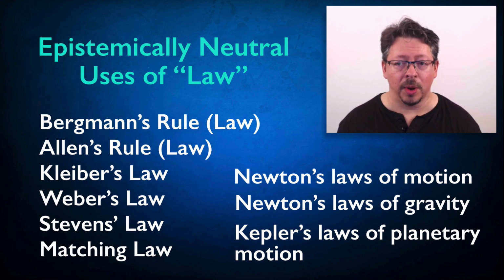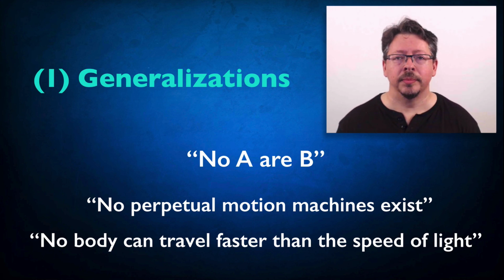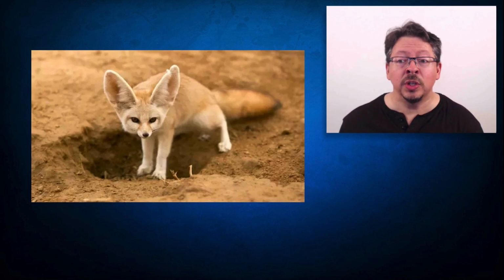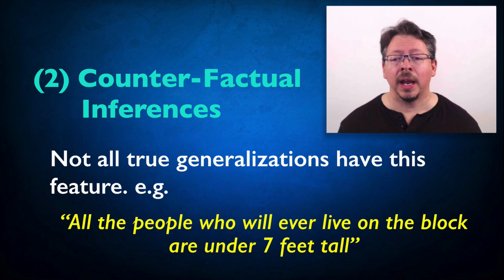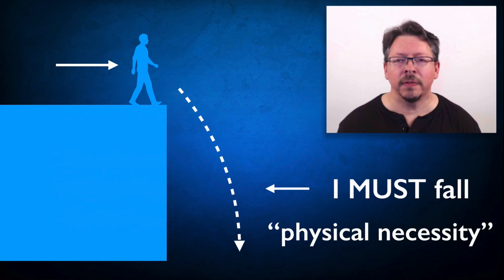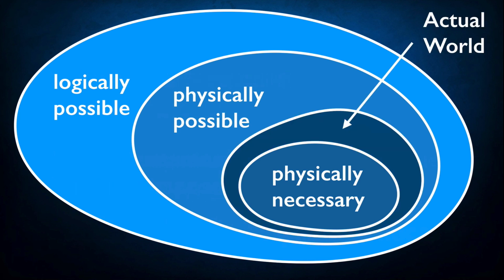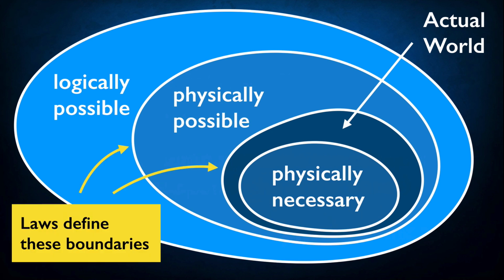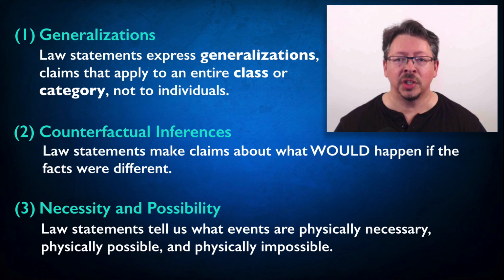05.04. Unpacking the Epistemically Neutral Concept of "Law"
"The Vocabulary of Science: First Steps to Science Literacy"

This video course was originally produced as a paid course for Udemy and my Critical Thinker Academy website.

I decided to release the whole course for free on YouTube because I believe science literacy is important for a healthy modern democracy.

(Teachers, you're free to use these videos in your classes.)

Full Table of Contents

1. INTRODUCTION TO THE COURSE

01.01. Is Evolution a Theory, a Fact, or Both?

01.02. Overview of the Course

2. AN IMPORTANT DISTINCTION

02.01. Epistemically Loaded versus Epistemically Neutral Language

3. WHAT IS A THEORY?

03.01. "It's Just a Theory": "Theory" as Down-Player

03.02. "Theories are the Pinnacles of Science": "Theory" as Up-Player

03.03. Why We Need an Epistemically Neutral Definition of "Theory"

03.04. An Epistemically Neutral Definition of "Theory": A Classical (but incomplete) Story

03.05. An Epistemically Neutral Definition of "Theory": A More Sophisticated Story

4. WHAT IS A FACT?

04.01. "You Can't Deny the Facts": An Epistemically Loaded Definition of "Fact"

04.02. "I Had the Facts Wrong": An Epistemically Neutral Definition of "Fact"

04.03. Can There Be Theoretical Facts?

5. WHAT IS A LAW?

05.01. Epistemically Loaded Definitions of "Law"

05.02. Examples of Laws in Biology and Psychology

05.03. Examples of Laws in Astronomy and Physics

05.04. Unpacking the Epistemically Neutral Concept of "Law"

05.05. But Are There Any Laws?

05.06. A Quick Word: Are Laws Explanatory?

6. WHAT IS A HYPOTHESIS?

06.01. "That's Just a Hypothesis": An Epistemically Loaded Definition of "Hypothesis"

06.02. An Epistemically Neutral Definition of "Hypothesis"

7. WHAT IS A MODEL?

07.01. Introduction: What is a Model?

07.02. Maps and Models

07.03. Models as Tools For Reasoning About the World

07.04. How Equations Can Be Models

07.05. Is There a Difference Between a Model and a Theory?

8. THEORIES, MODELS, TRUTH AND REALITY

08.01. Introduction: Theories, Models, Truth and Reality

08.02. The Challenge of Interpreting Scientific Theories

08.03. Prediction and Truth: Lessons From Ptolemy

08.04. Prediction and Truth: Lessons From the Kinetic Theory of Gases

9. TEST YOURSELF

09.01. Assignment: Critique a 7 Minute Video on the Vocabulary of Science

09.02. Part 1: The Motivation For the Video

09.03. Part 2: "Scales of Truthiness"

09.04. Part 3: The Fundamental Error

09.05. Part 4: The Problem With Defining Facts in Terms of Observations

09.07. Part 6: Problems With Defining Theories as Well-Supported

09.08. Part 7: Problems With Defining Evolution as an Observable Fact

09.09  Part 8: Problems With Defining Laws in Terms of Observations

09.10 Part 9: Can Laws Explain, or Do They Just Describe? Kepler, Newton and Einstein

09.11. Part 10: Analyzing the Last Slide

09.12. Who is to Blame?